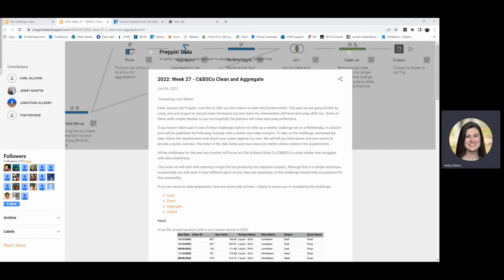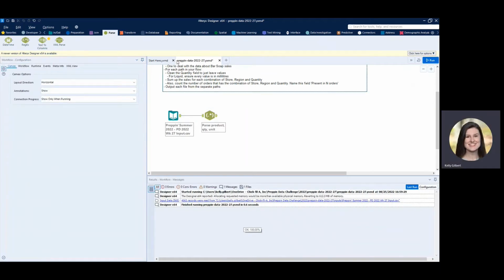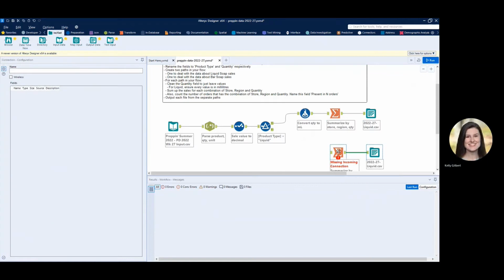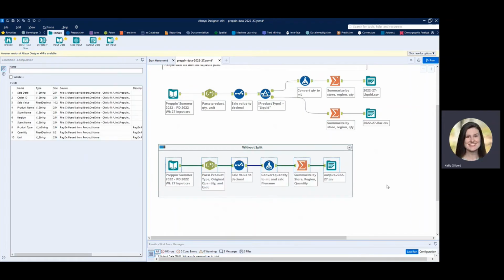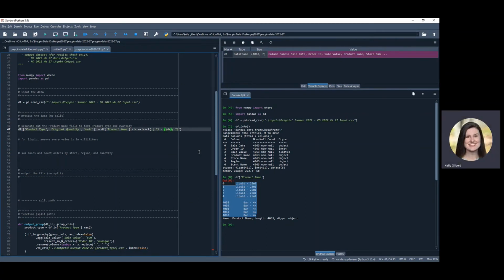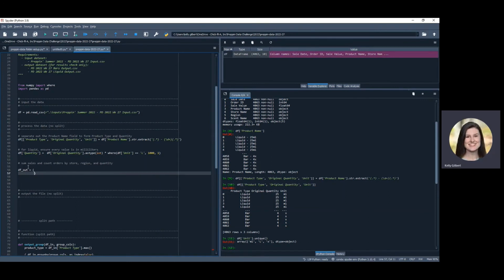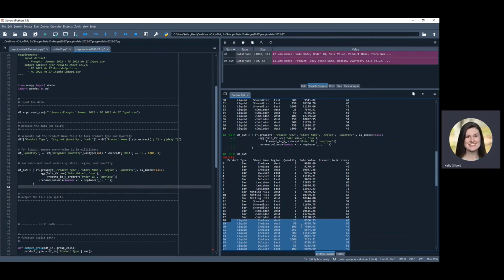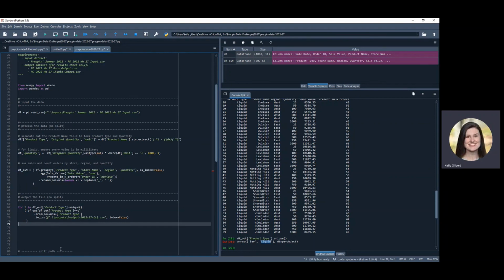Preppin' Data Week 2022-27 Solution in Alteryx & Python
Solution walkthrough for Preppin' Data 2022 week 27 in Alteryx & Python.

0:00 Introduction
0:18 Challenge requirements
1:30 Alteryx solution (branched workflow)
9:20 Alteryx solution (alternate - single workflow)
13:36 Python solution (using pandas)
30:37 Closing